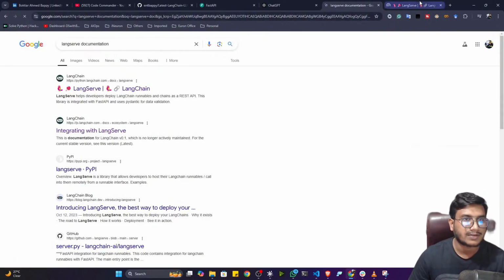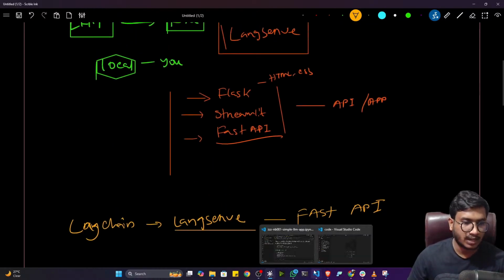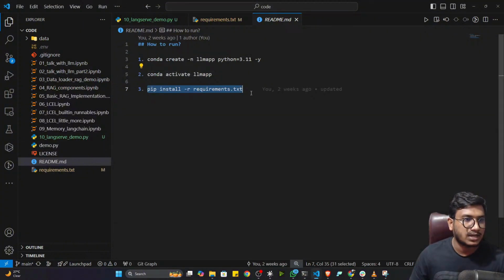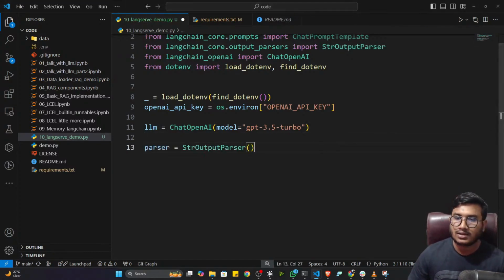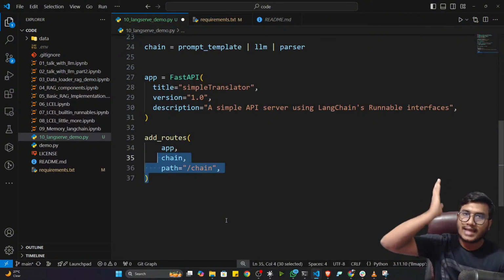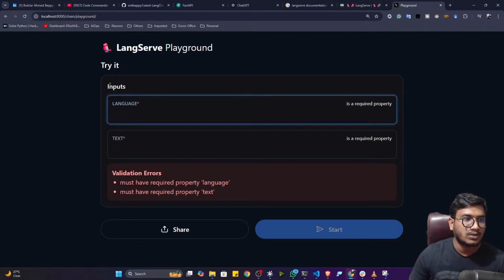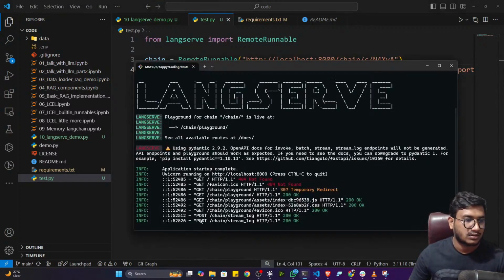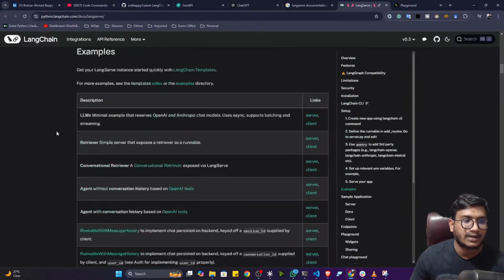Serving LLMs with LangServe | LLMops Masters | Euron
Learn to build a REST API fast with LangChain in this guide! We’ll show you how to create a powerful AI translator app using LangChain and FastAPI, all with clear, step-by-step instructions. Set up your environment, accept input text and language, and deliver instant results without complex configurations. Perfect for TechnologyEducation, AiForBeginners, or a CareerSwitchTechnology.